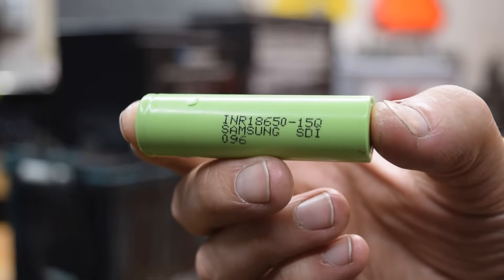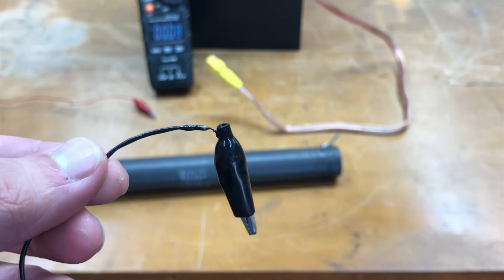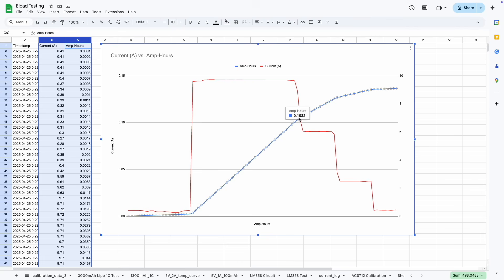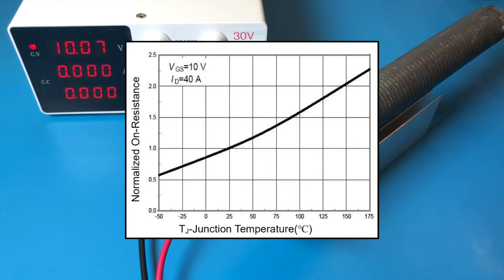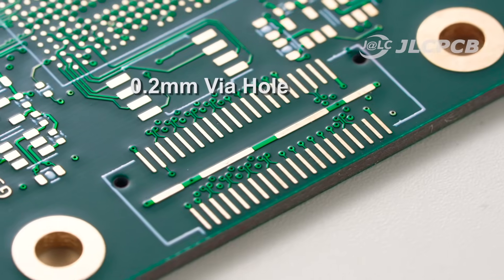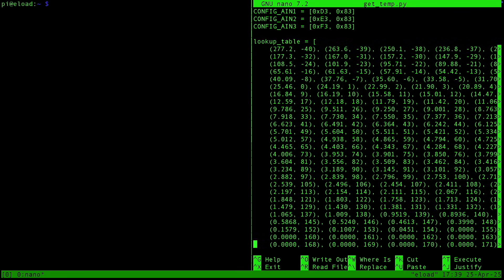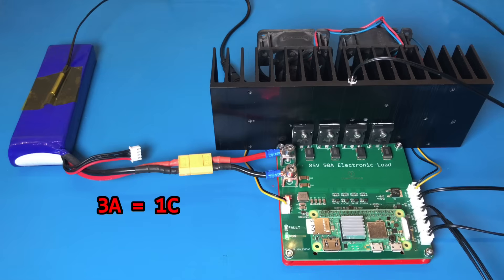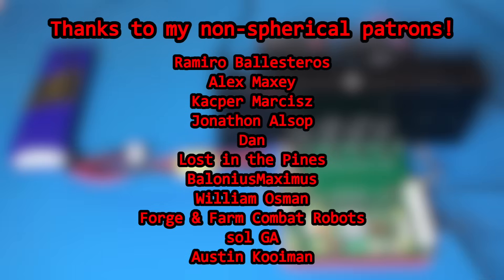Cheap battery testers are terrible so I built my own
Programmable battery testers are really expensive so I designed my own. It can dissipate up to 140W continuously, and significantly more for shorter bursts. It's programmable using Python on the Raspberry Pi and uses an INA228 chip for very precise and accurate data logging.